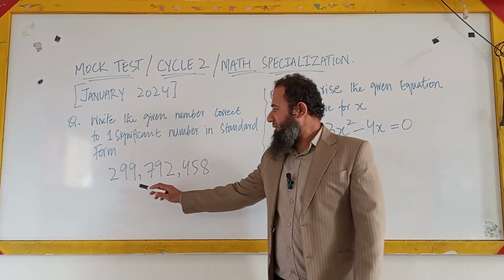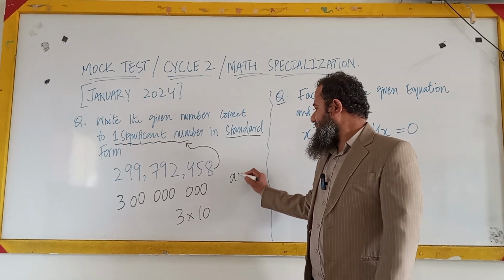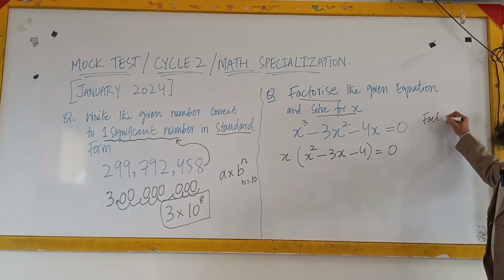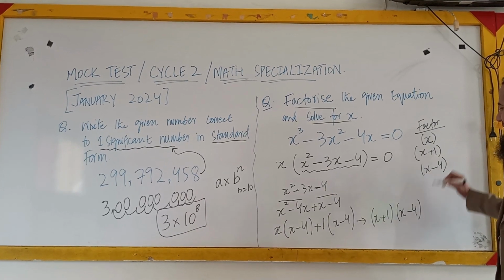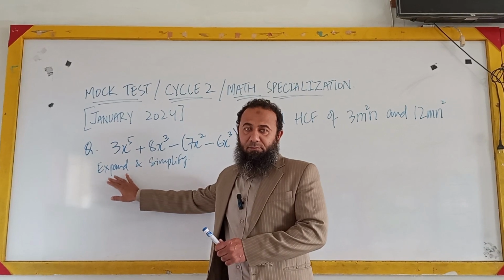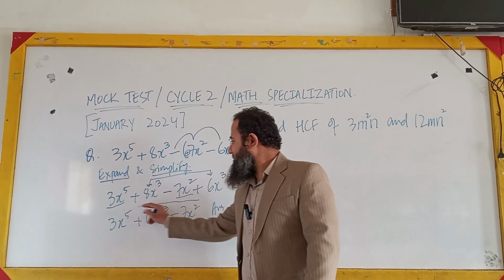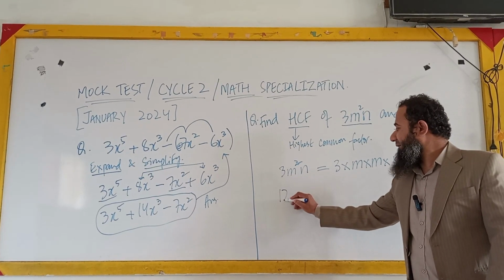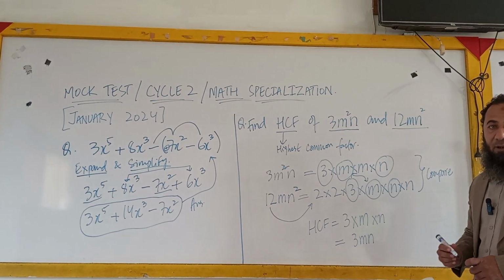MATHS SPECIALIZATION CYCLE 2 JAN SESSION | MATHS PEDAGOGY | TLS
OLVING MOCK TEST FOR JAN 2024 SESSION| ALL THE RESOURCES CAN BE PROVIDED | ALL QUESTIONS WILL BE SOLVED